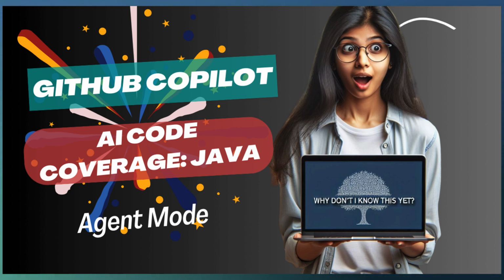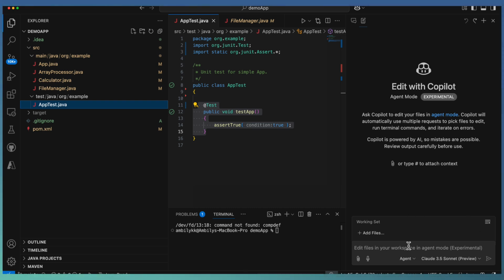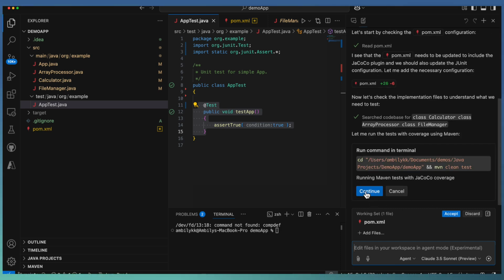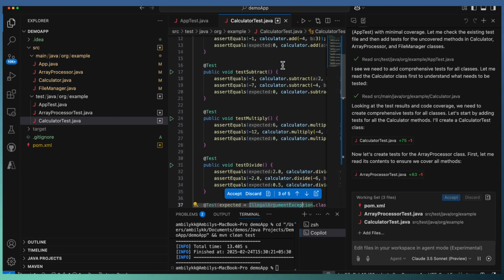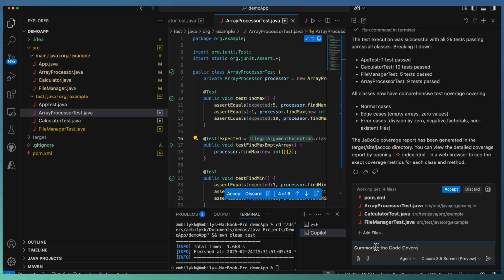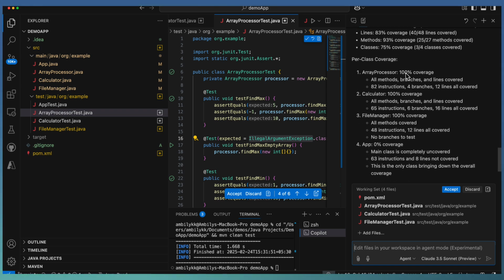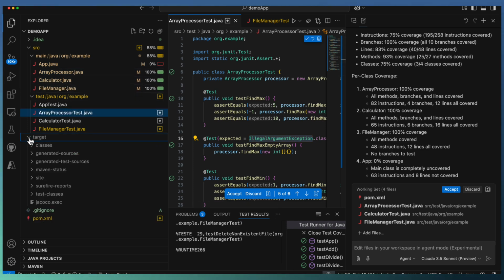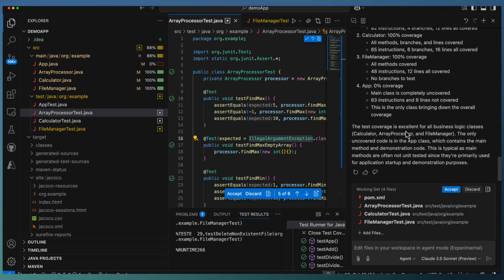Boost Code Coverage with GitHub Copilot Agent Mode | Generate Unit Tests in Java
In this TechRill episode, we explore how *GitHub Copilot Agent Mode* can enhance code coverage by generating unit test cases for *Java applications.* Building on our previous discussion about AI-powered development, this video focuses on using Copilot to automate test creation, improve code quality, and ensure robust test coverage.

We'll also demonstrate how to generate a *JaCoCo code coverage report* and analyze the code coverage summary, helping you measure the effectiveness of AI-generated tests. Watch our step-by-step demo to see how Copilot simplifies unit testing for Java and boosts your testing workflow.